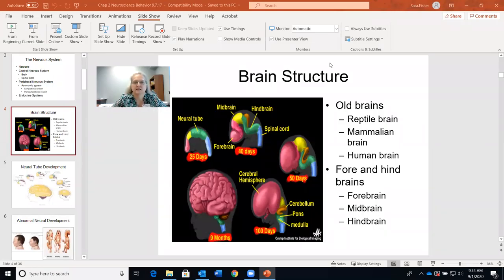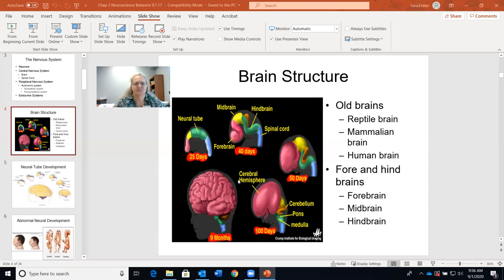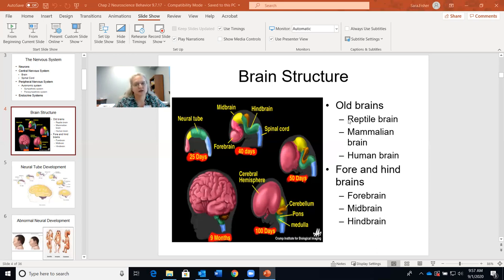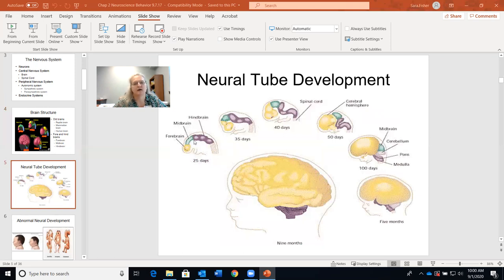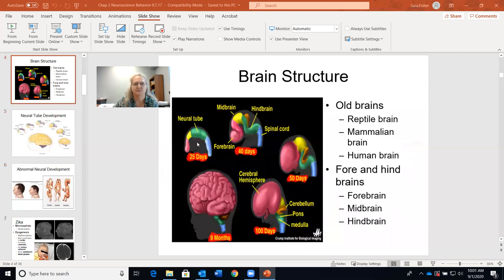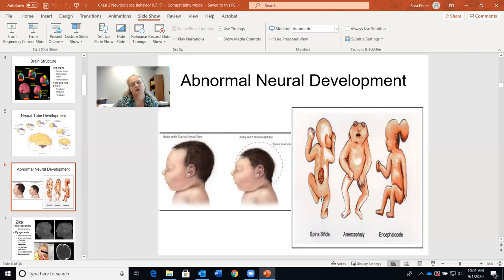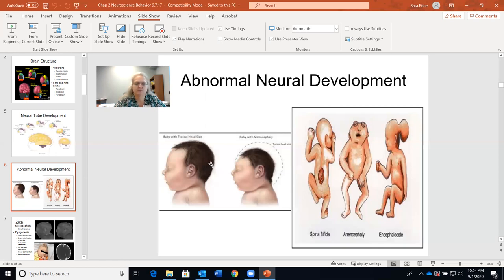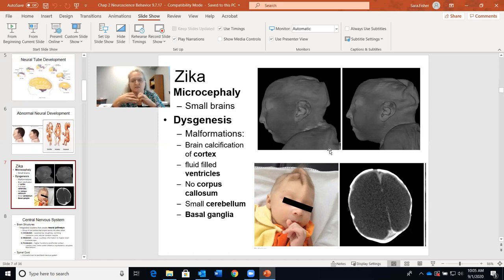Psy chap TWO lecture 2